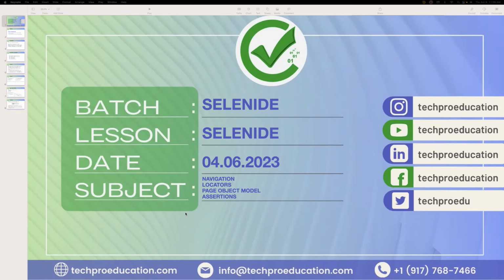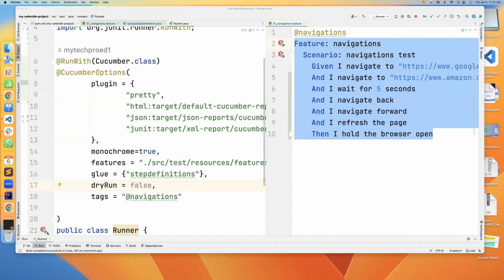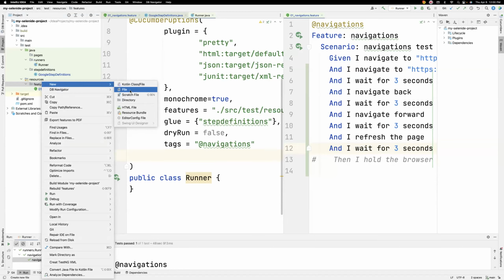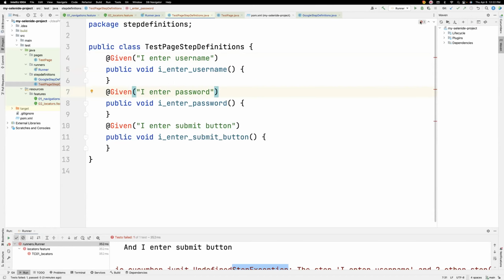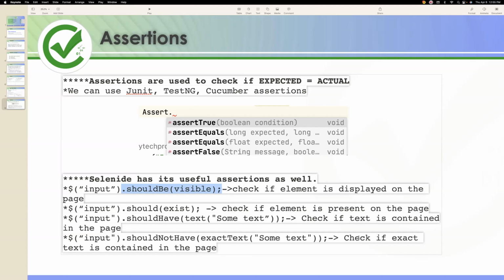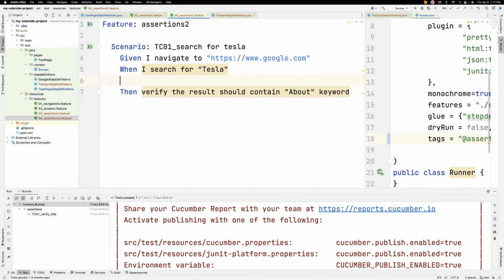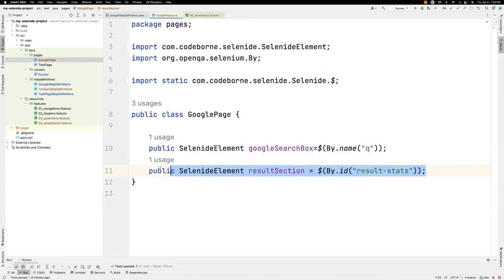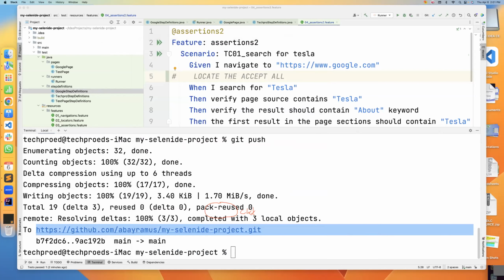Selenide Java with Cucumber(POM) | Lesson 1 | Techpro Education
Join our training program that opens the door to a dream career and high-salary-paying jobs. Enroll in our training program!

Our Career Programs:
➢ Salesforce Admin
➢ Salesforce Developer
➢ MuleSoft Developer
➢ Full-Stack Automation Engineer
➢ Full-Stack Software Engineer
➢ Front-End Developer
➢ Back-End Developer
➢ Cyber Security
➢ Data  science
➢ AWS & DevOps Engineering
➢ Full-Stack Mobile Developer
➢ Digital Marketing

➢ We train individuals to start a new prestigiour career.
➢ We guide all individuals in gaining up-to-date technical skills, knowledge, and professionalism.
➢ We support you to go above and beyond in your workplace and make an outstanding contribution to the high-demand professions.
➢ We provide the right resources with the right methods using proven techniques.
➢ We serve our fully-virtual, day/evening, weekday/weekend classes with live training.
➢ TechPro Education provides the best quality at the best price. We don't claim it, we guarantee it.

Phone Numbers:
Phone Numbers: